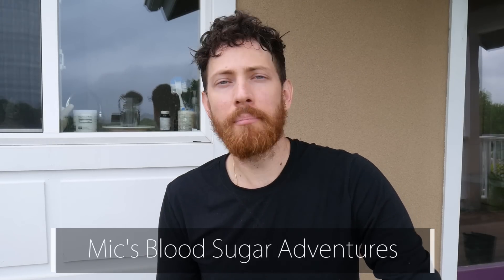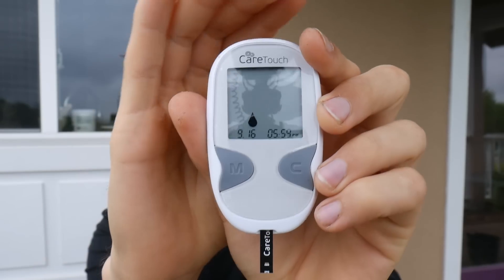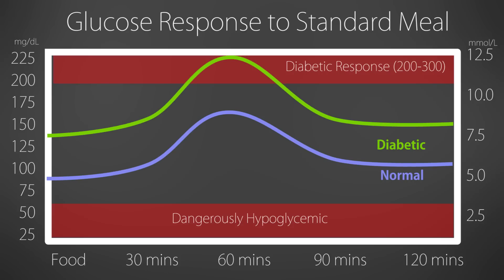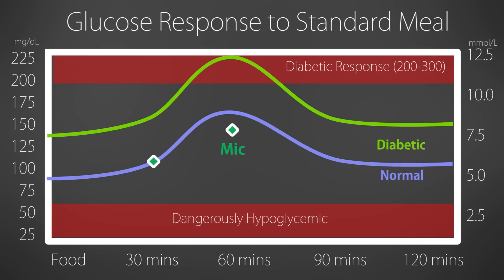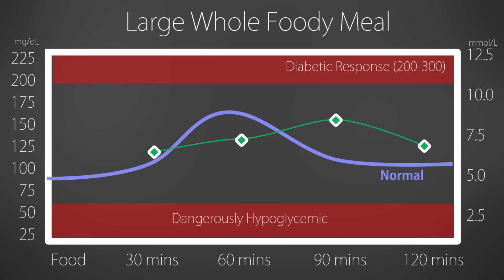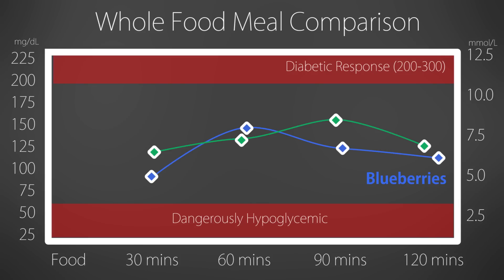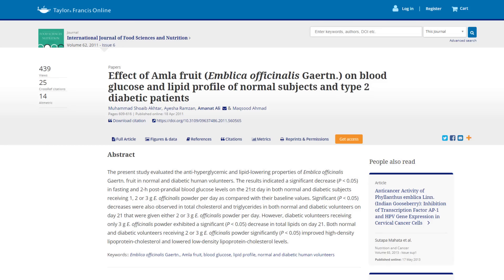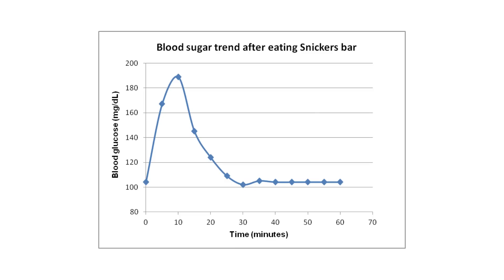The Results of My Blood Sugar Experiment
I pricked myself about 50 times with a glucose monitor in the name of science to see how my sugar levels would respond to my normal meals, an entire pizza, and a bunch of bananas.